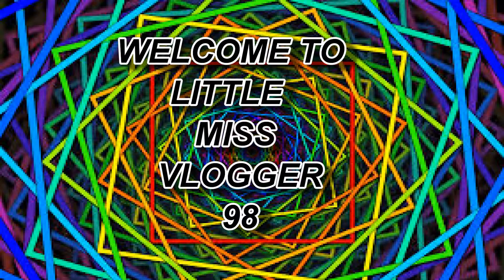Braided Hair style